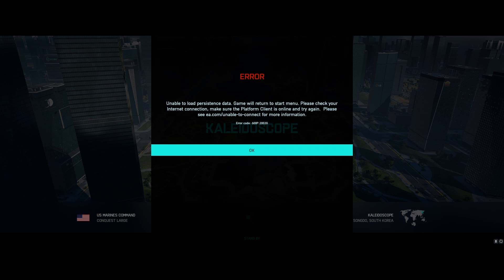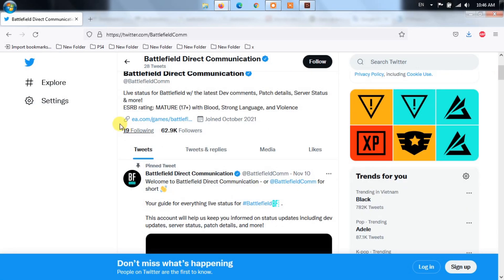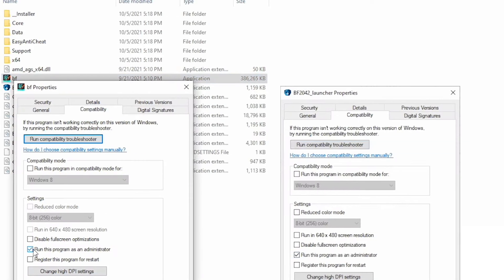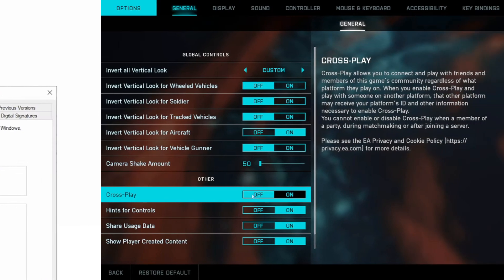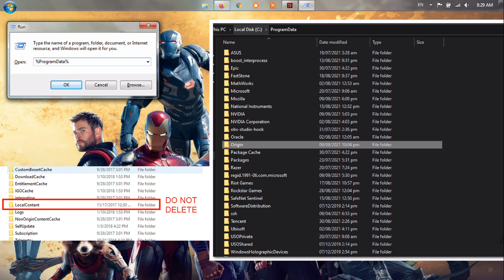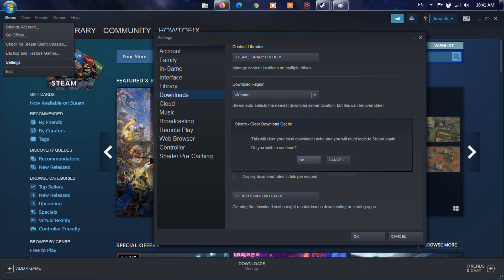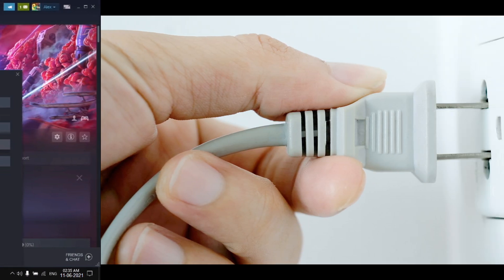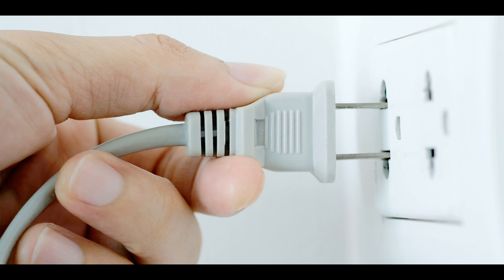7 Ways To Fix Battlefield 2042 Error Code 15–7A | Unable to Load Persistence Data